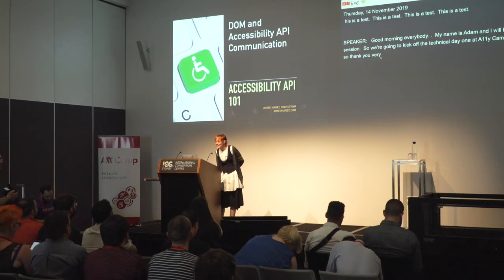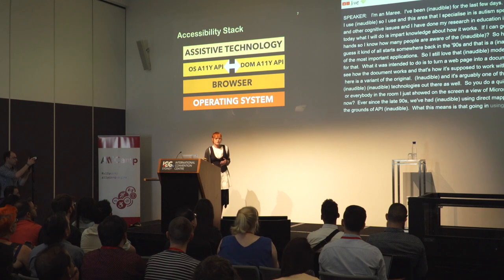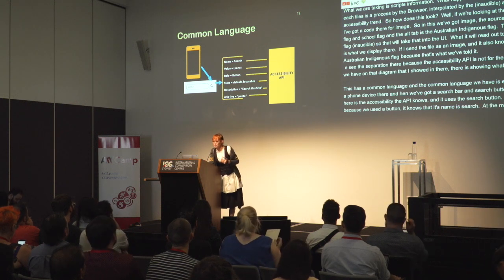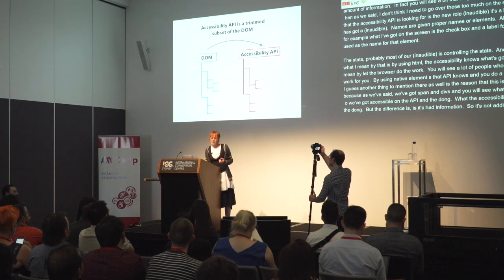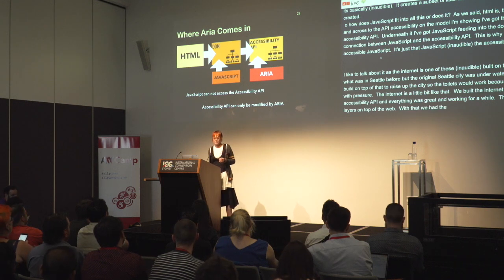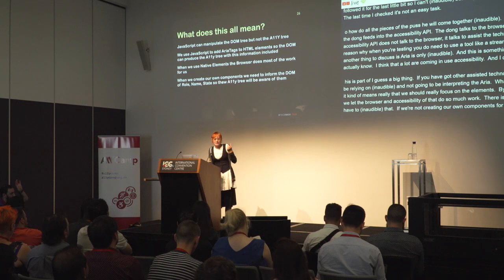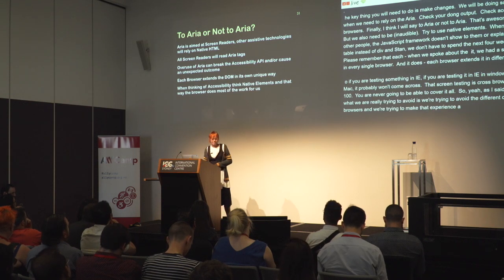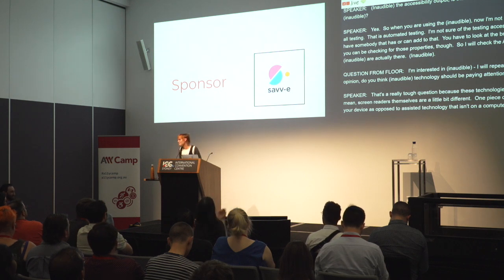Aimee Maree Forsstrom: Accessibility API 101